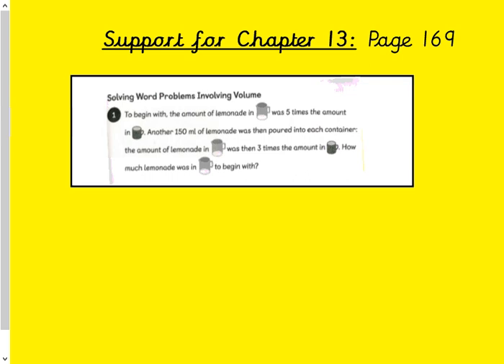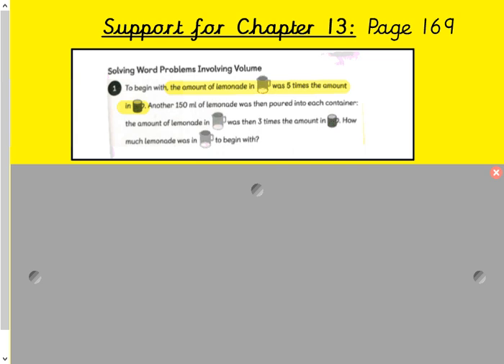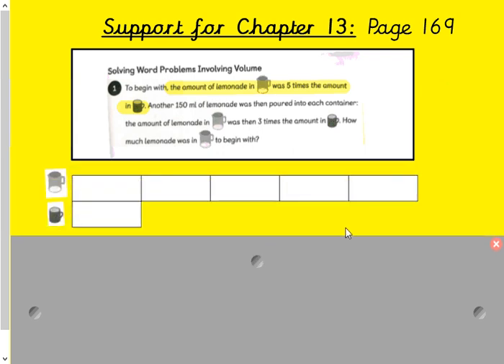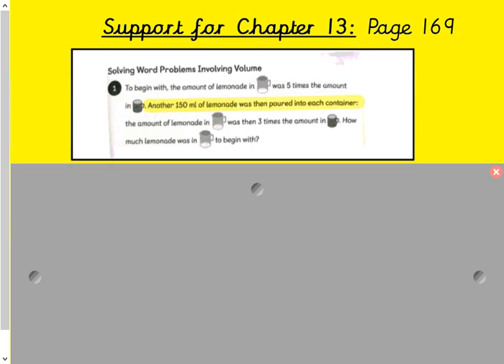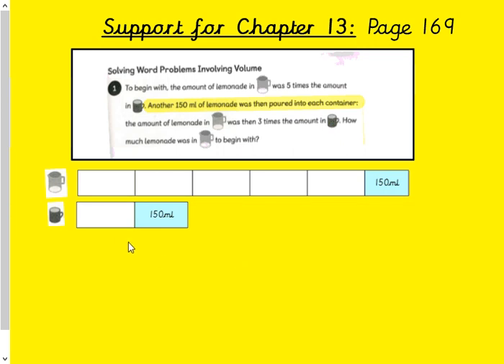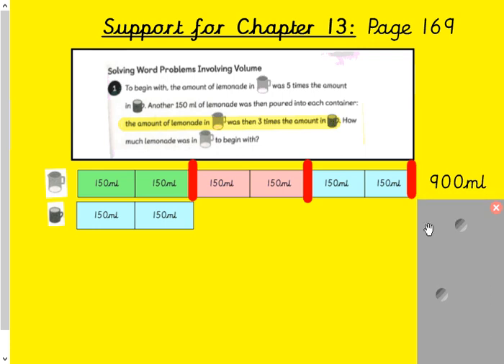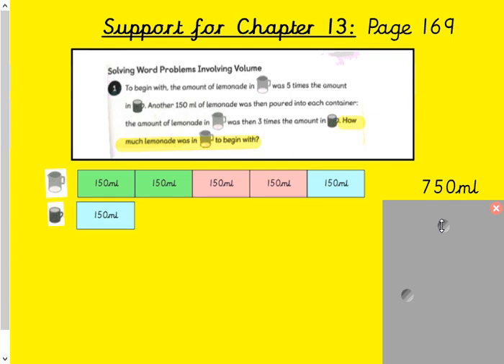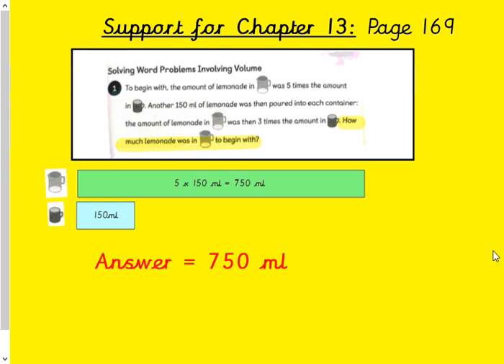Year 5 Maths: An Explanation of MNP, Chapter 13, Page 169.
This is a nine minute video clip to explain how to solve Maths No Problem - Year 5 - Chapter 13 - Page 169 - Solving Worded Problems Involving Volume - Question 1.